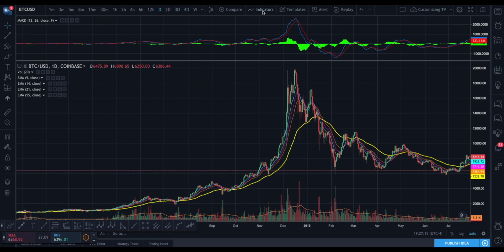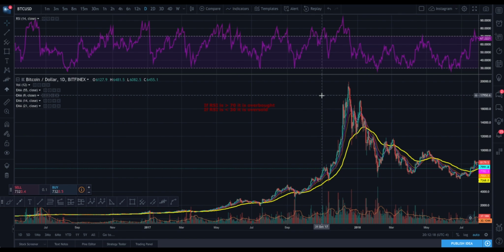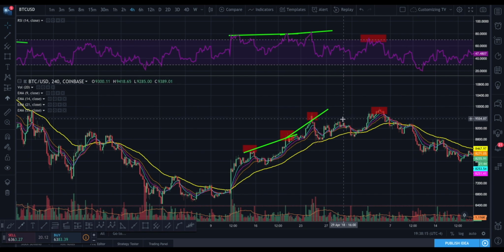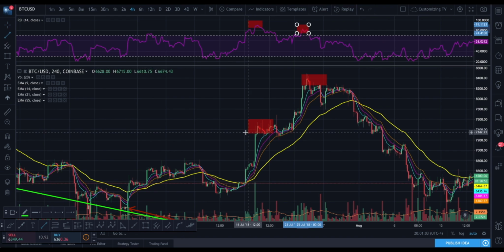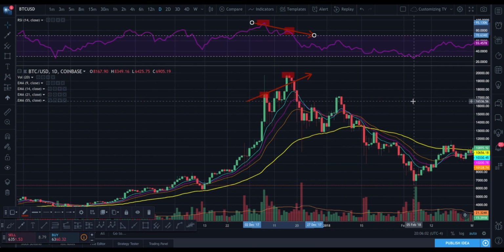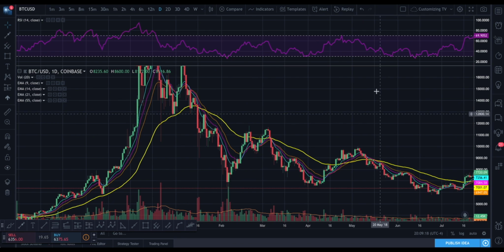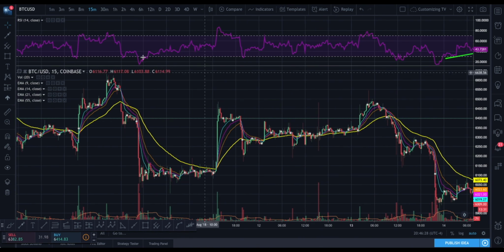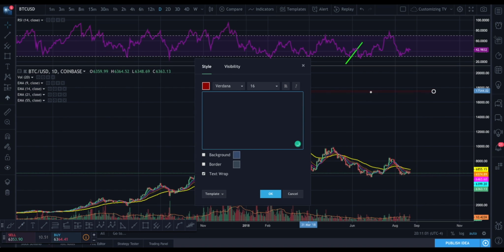RSI STRATEGY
Welcome to my official youtube channel where my full course is now online.